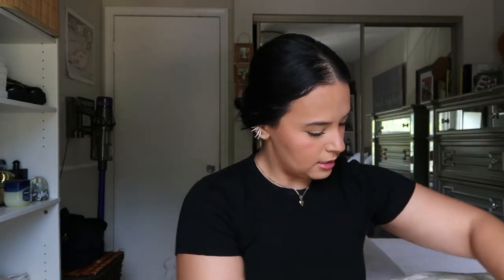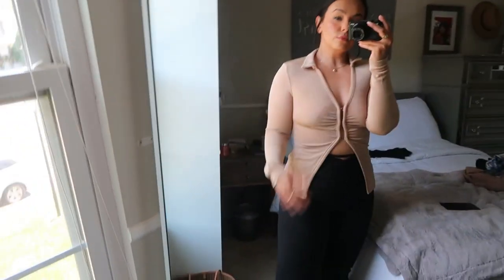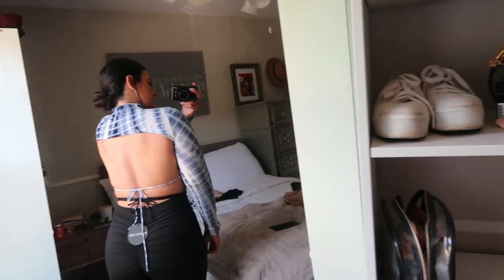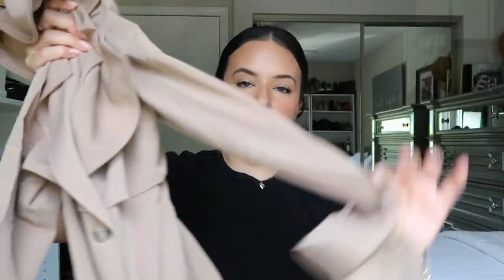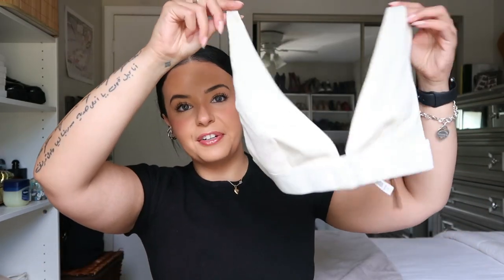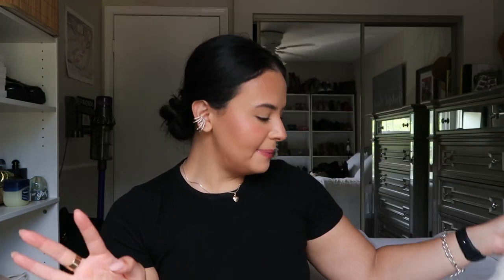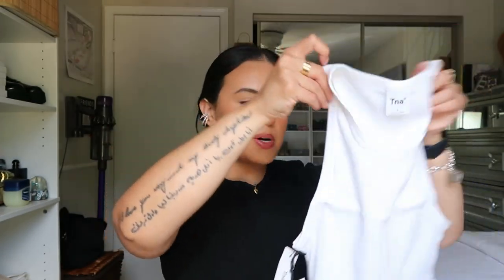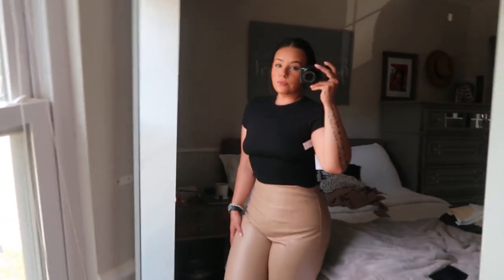FALL HAUL (ARITZIA, SKIMS, PRINCESS POLLY, WHITE FOX..)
Skims Bralette
Skims Boxers
Skims sculpt bodysuit

Links to my camera gear:

Ring light
Camera SD card